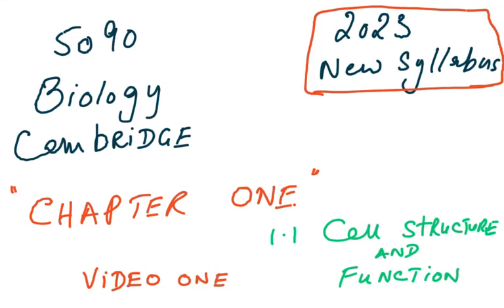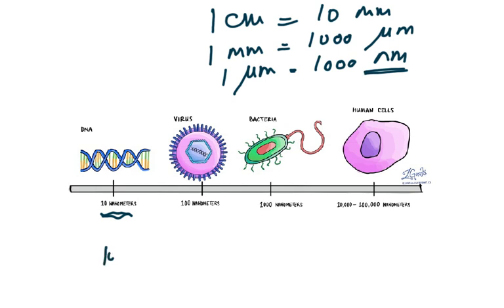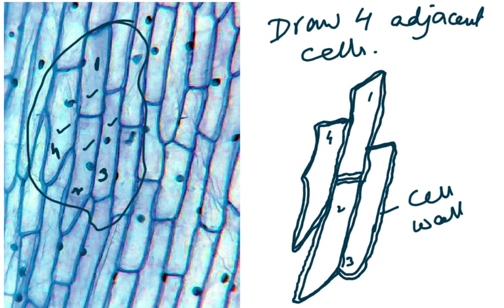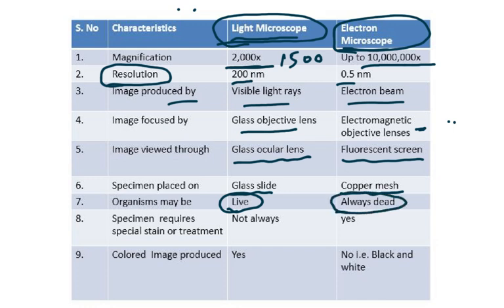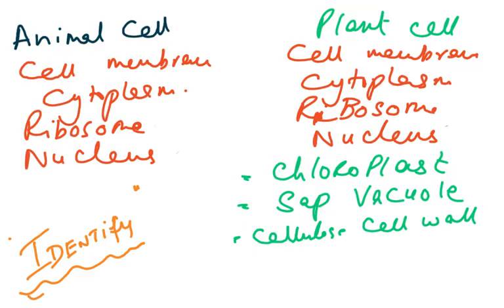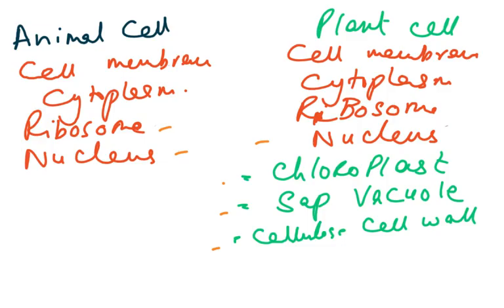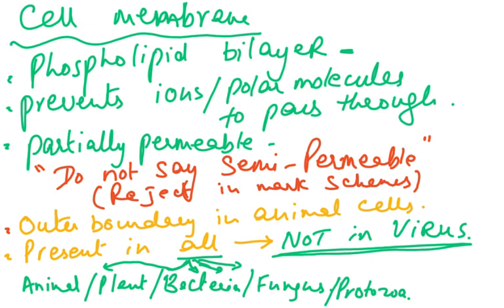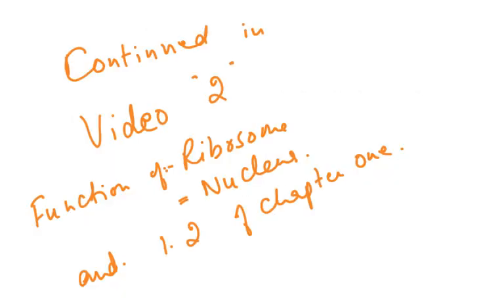5090 SYLLABUS 2023 CHAPTER 1 VIDEO 1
5090
CHAPTER ONE
AS PER NEW SYLLABUS
VIDEO ONE